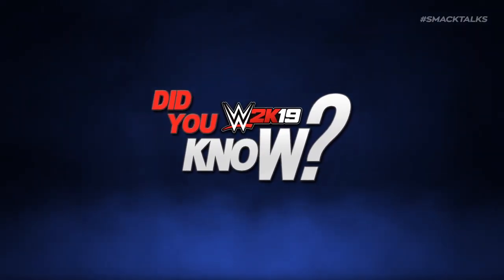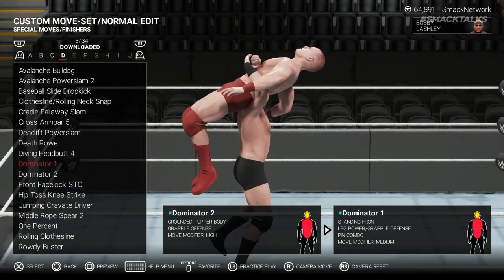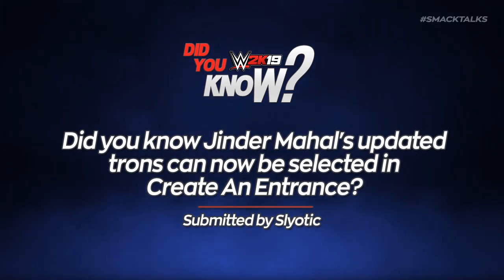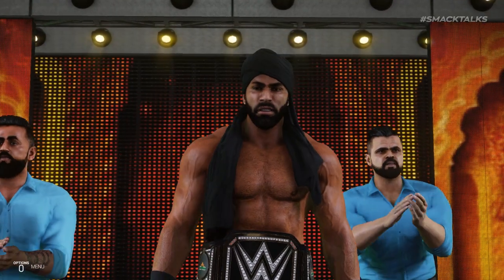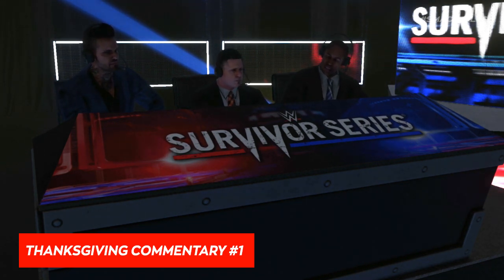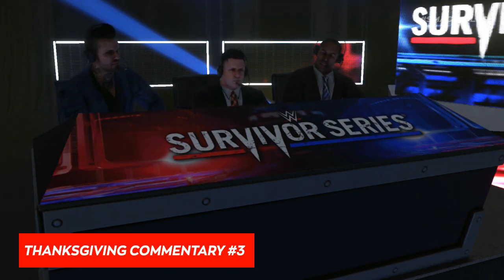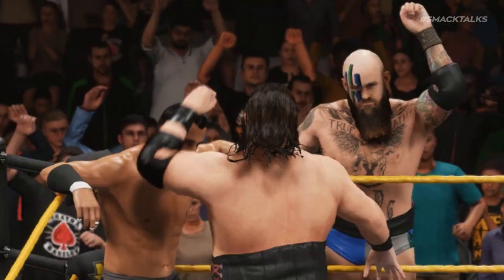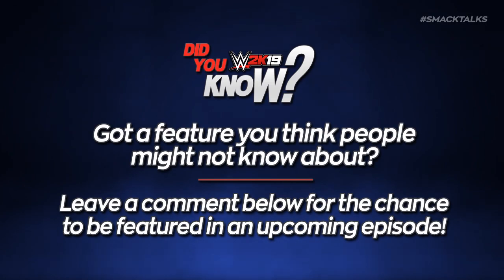WWE 2K19 Did You Know? New Alternate & Unused Finishers, Thanksgiving & More! (Episode 23)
Welcome back to the channel and Episode 23 of this new WWE 2K19 Did You Know? Series featuring 5 more things you might not know including:

- An alternate unused middle rope version of the Insane Elbow for Kairi Sane
- Alternate unused Standing and Announce Table Dominator Finishers for Bobby Lashley
- Special Thanksgiving Commentary in Universe Mode
- A unique tag team animation for Hanson & Rowe
- Jinder Mahal's updated trons which are now available on PS4 and Xbox One

As always, I hope you enjoy this new episode of the WWE 2K19 Did You Know? series and if you do please do consider dropping it a like to show your support and subscribing to the channel for more Did You Know? videos every single week!

☆☆☆ Social Media ☆☆☆